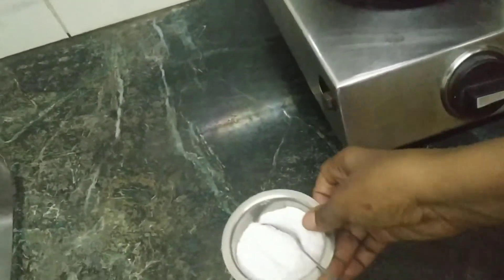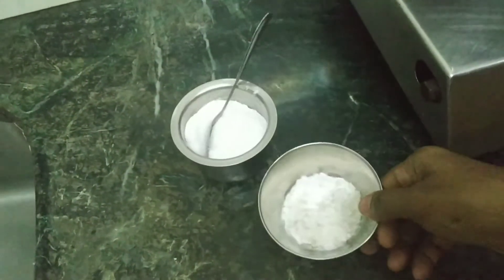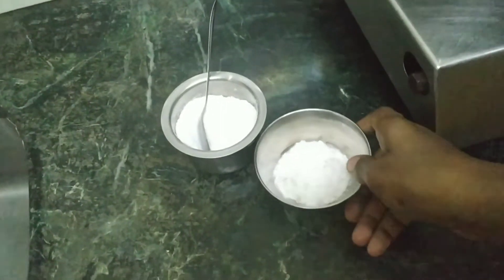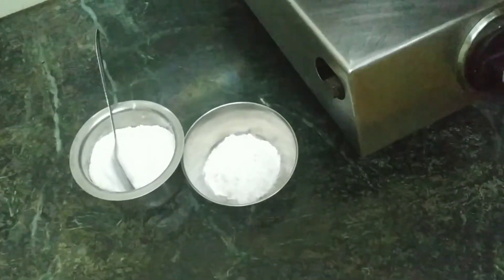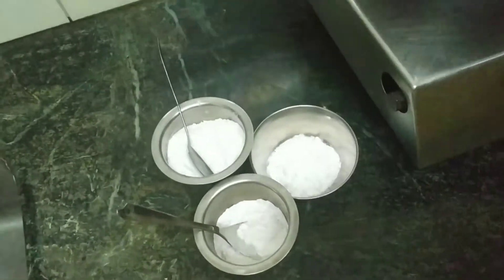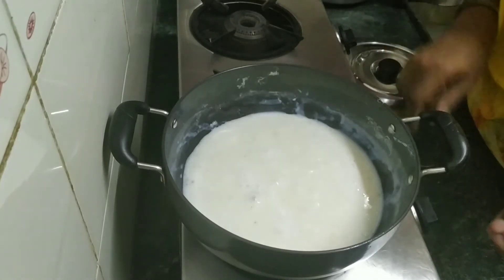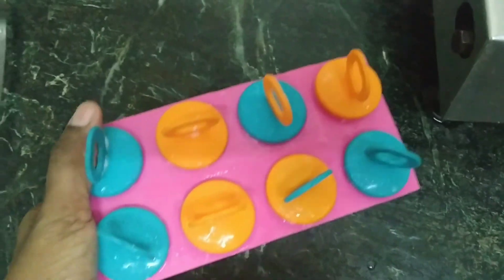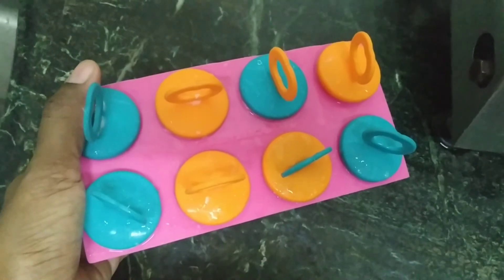Nigerian lady makes Indian deserts (kulfi) homemade kulfi, easy way to make kulfi at home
Homemade kulfi, Indian deserts, Indian ice cream kulfi recipe

Milk
Sugar
Corn flour
Cardamom